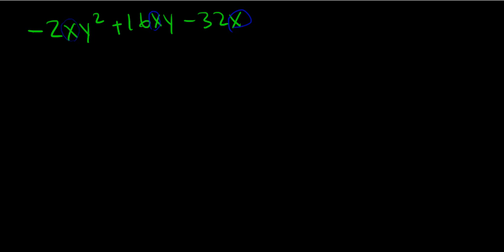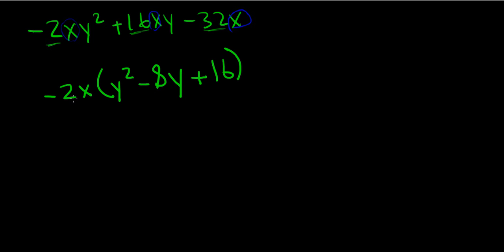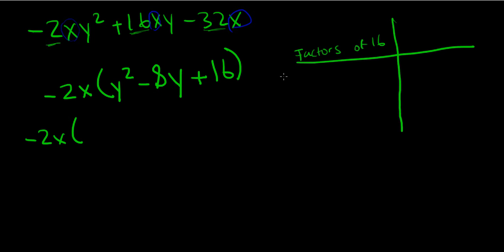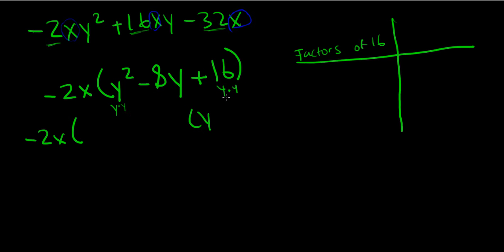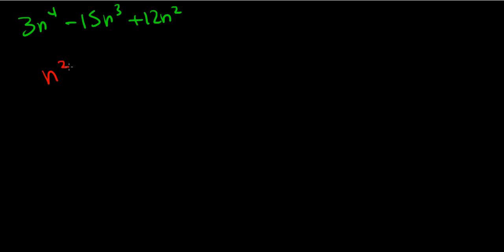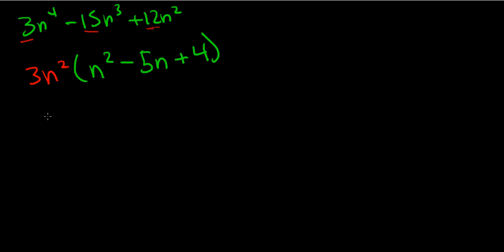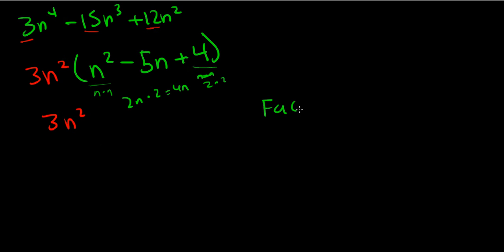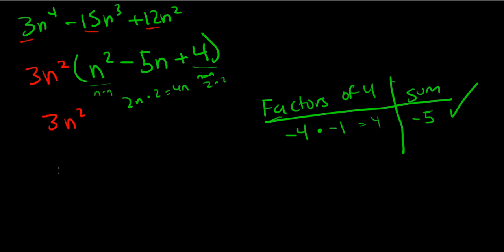Chapter 8 Section 6 Choosing a Factoring Method